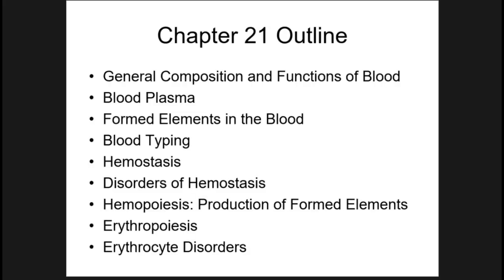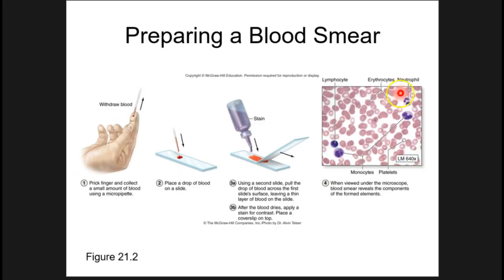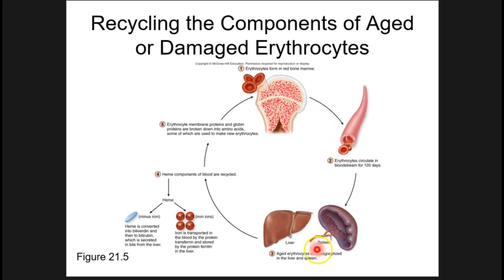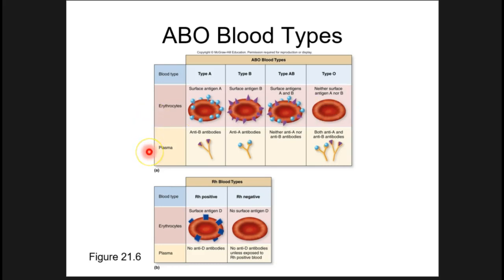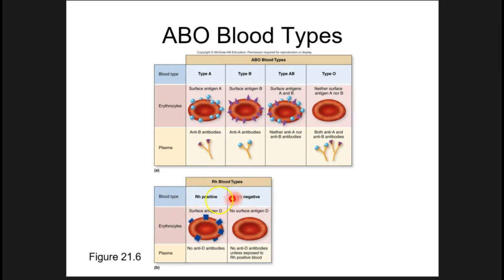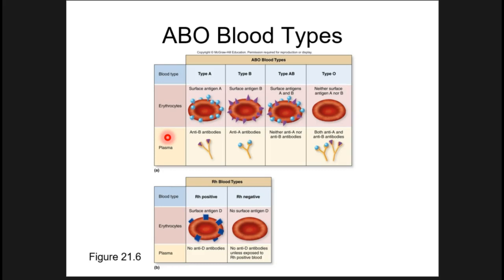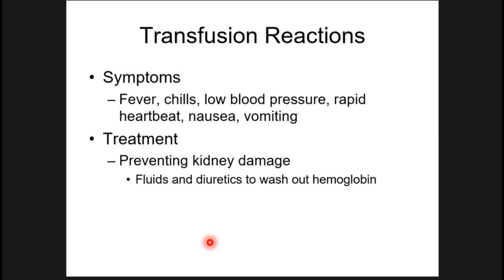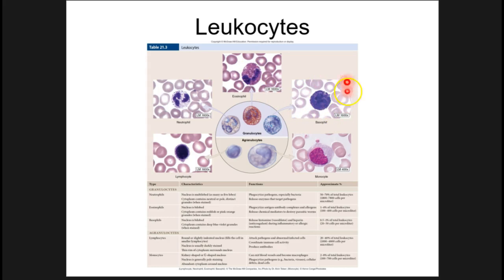BIOL224 Week 2 Part 3